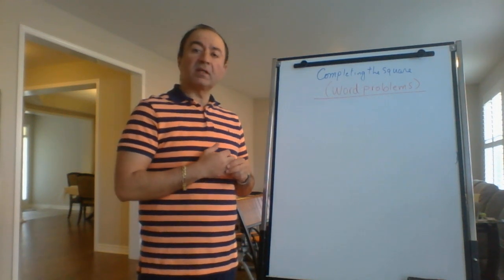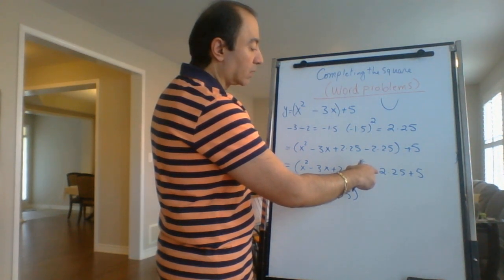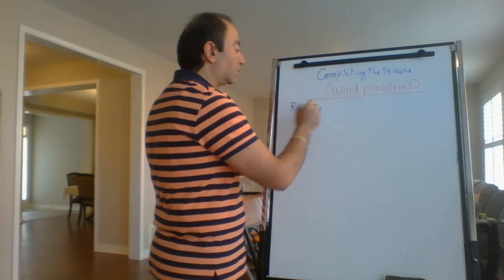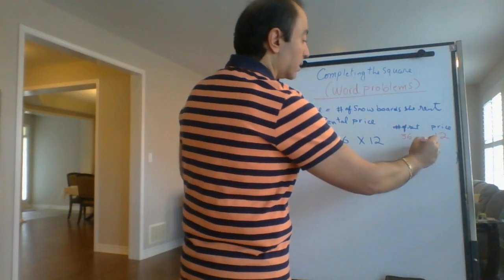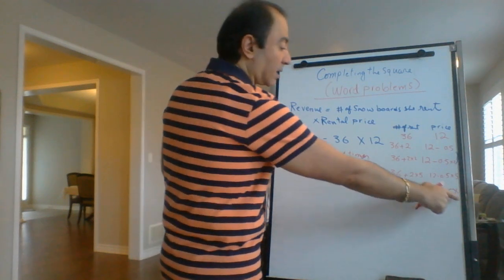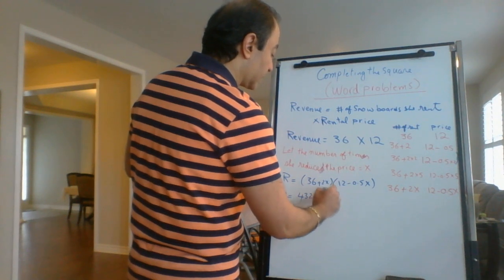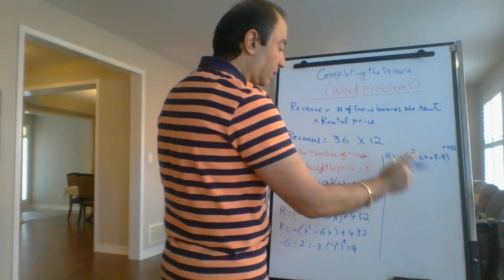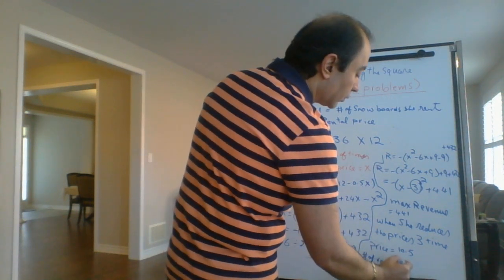Applications of completing the square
Completing the square (word Problems)